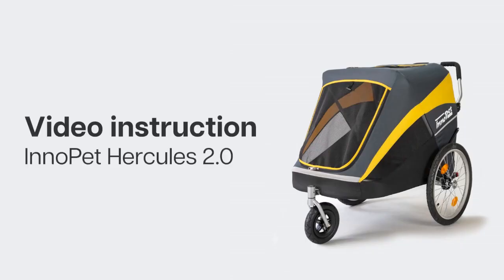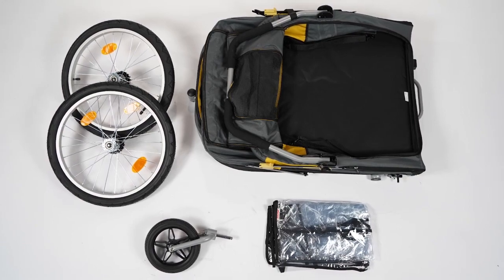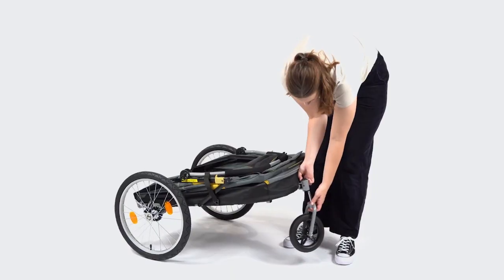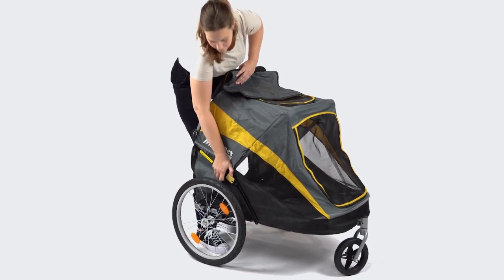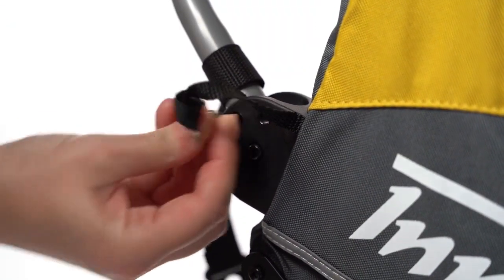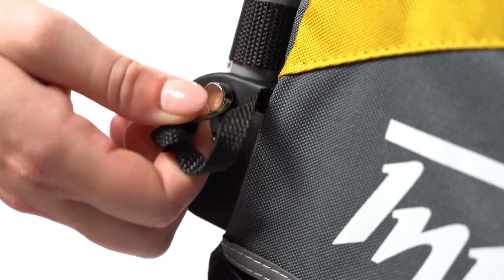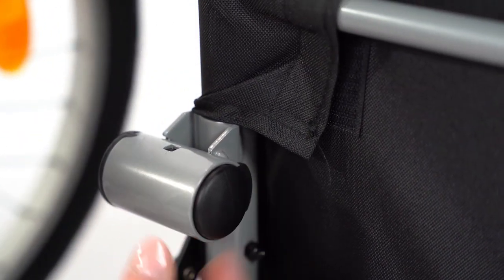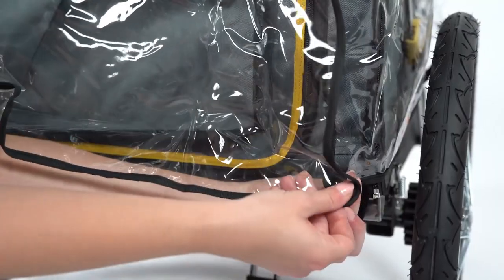InnoPet Hercules 2.0 Dog Trailer Manual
Silver Circle Pets is an Award Winning leading online retailer of premium dog strollers and pet accessories.
We pay to plant a tree every time you purchase from us.
FREE U.K. Delivery when you spend £50.

Considered 'simply the best'

The multifunctional InnoPet Hercules dog stroller and dog bike trailer in one was created especially for large dogs. The elegant and easy-to-control Hercules holds a weight of up to 50 kg. Making this a great choice of dog buggy for large dogs.

This pet stroller that works well off-road is ideal for joggers. The Hercules' big rear 20" wheels with wheel suspension allow it to travel along with you almost anywhere you go. Including a peek-a-boo top window and a rear entry that is low to the ground for easy access.
And a free rain cover is included!
The Hercules 2.0 off road dog stroller has now been released and you can now purchase the bike connector as an accessory. Take your pooch for a ride in the Hercules as a dog bike trailer.